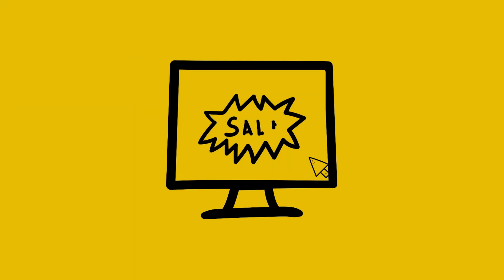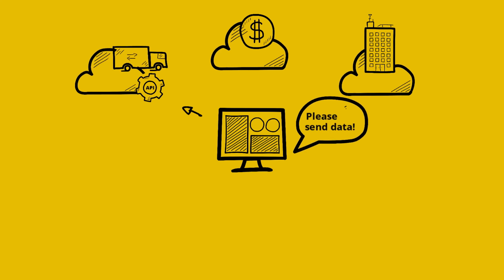What is an API? (a simple explanation)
This video is a guide to understanding what is API. You will learn that API (Application Programming Interface) is how apps talk and understand each other.

We will look in detail into how does API works and into the API mechanism. We analyze API on a fun example.

You will explore API usage and how API helps to collect data and data management for example, if you made a seasonal sale in your webshop.
And finally, you will find out that API helps exchange business data in our world full of cloud apps.

A bit of what is inside:
00:00 - we live in a world of cloud apps
00:20 - how API is similar to playing with your dog
00:48 - how does API works?
01:12 - a real-life example of an API usage
01:44 - so what is an API?